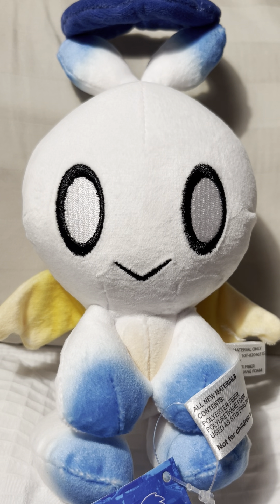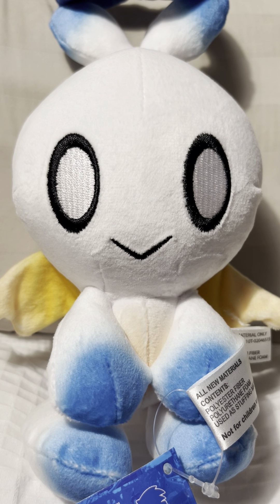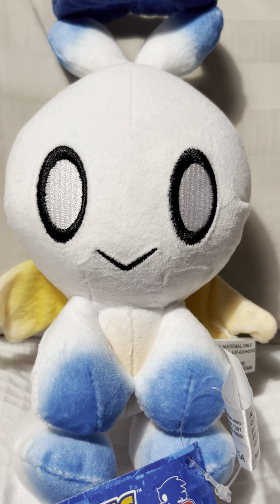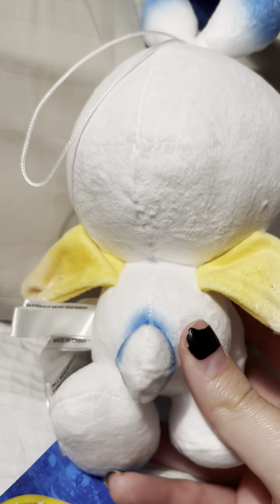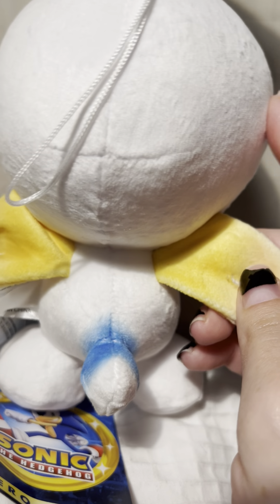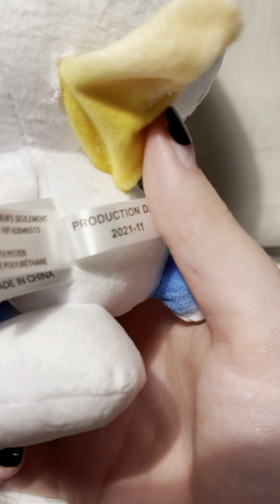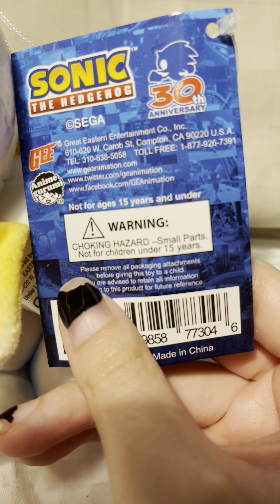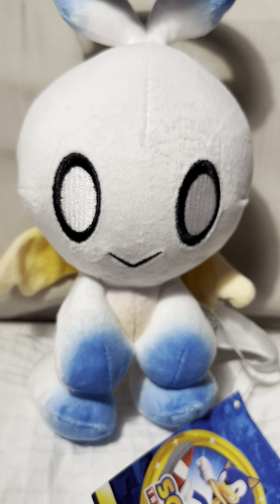Great Eastern Hero Chao Plush Review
Heya, you wonderful people!! I finally got around to reviewing something Sonic related after not making any Sonic videos in what feels like forever lmaooo

I forgot to mention it: but I have named all of my Chao plushies, TOMY Neutral Chao is named Cheezlet, GE Hero Chao is named Chai and I don’t really know what to name them just yet.

Also: I literally just googled “Chao names sonic” and got this wonderful and that’s how I found out what Chai’s name was going to be.

Cheezlet is named after a Chao named Cheezlet in Sonic Chronicles: The Dark Brotherhood, which I beLIEVE was my first Sonic game? Not sure.

This is SonicStalker123 signing out!